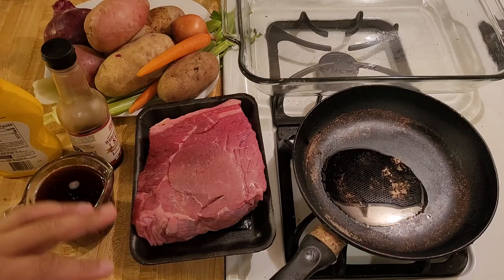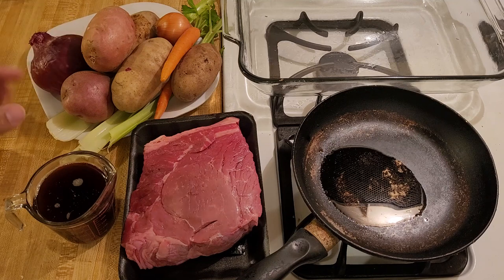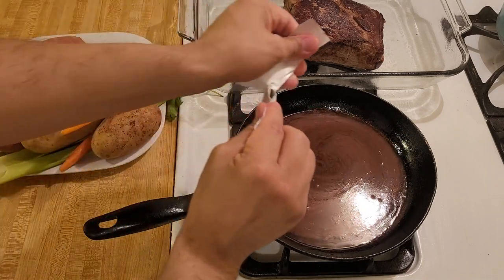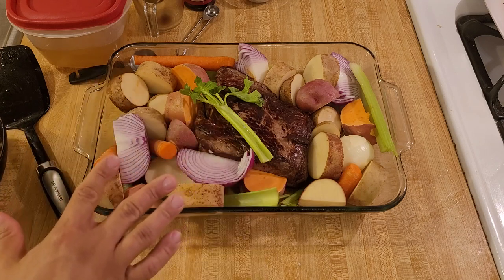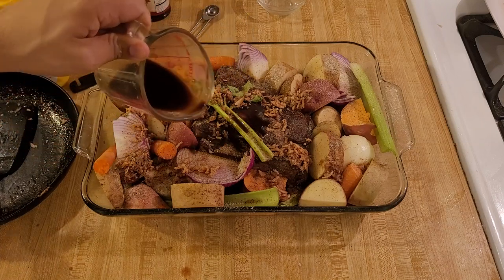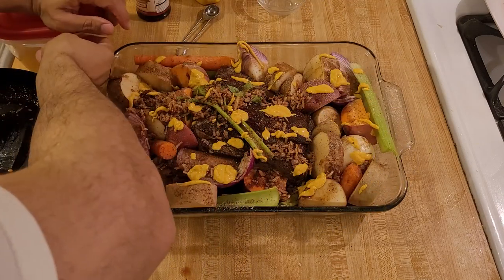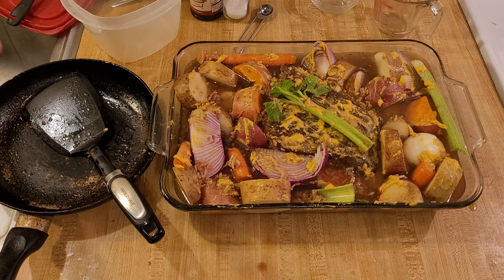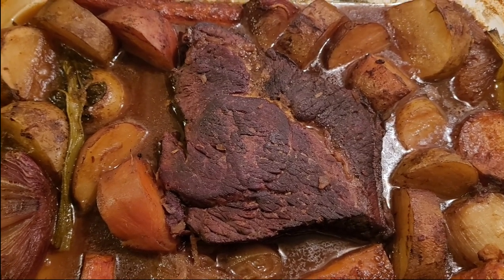Top Round Roast in the Oven with Potatoes and Carrots 🥩🥔🍠🥕🧅🍷👨‍🍳😀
My top round roast in the oven with potatoes and carrots recipe is easy and delicious! If you've ever thought about making a pot roast with top round instead of chuck, this video is for you. I treated like my other chuck roasts, flavoring it with homemade vegetable stock, Worcestershire sauce, red wine (substitute), onion soup mix, and spices. I also added something new--yellow mustard--to see how I would like it. I cooked the roast with potatoes, carrots, onions, and celery, so this could definitely be a one-pan meal; however, I suggest serving this with rice or bread to help soak up the braising liquid. If you want to learn how to make a homemade pot roast with top round, watch this video to get the directions! 🥩🥔🍠🥕🧅🍷👨‍🍳😀

For more information about Southern food and Argentine cuisine, please visit my